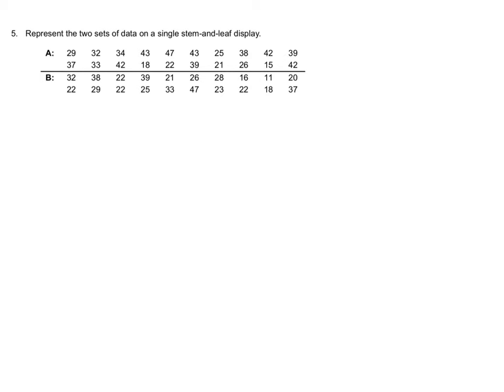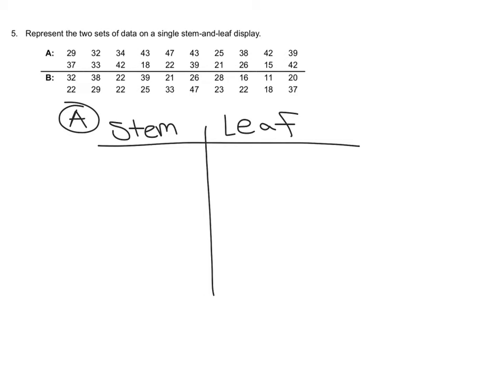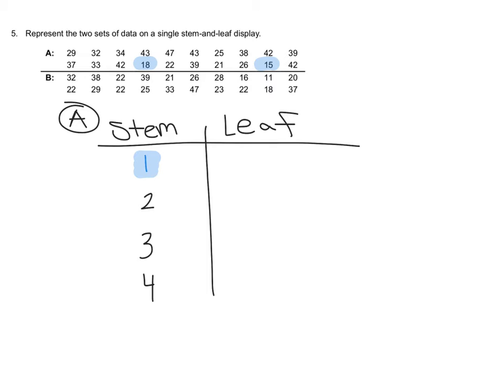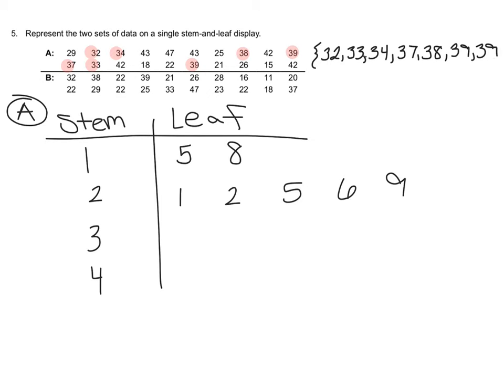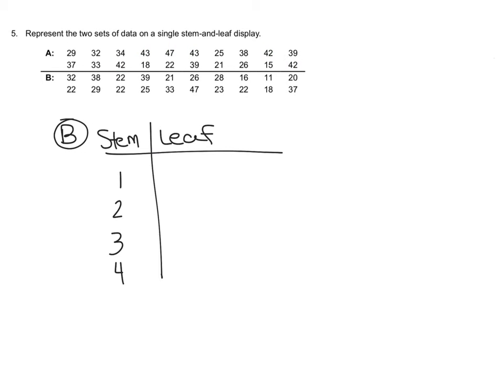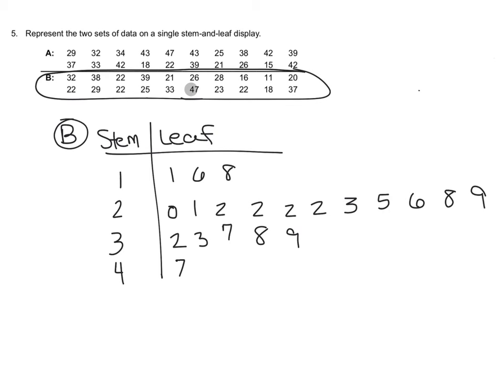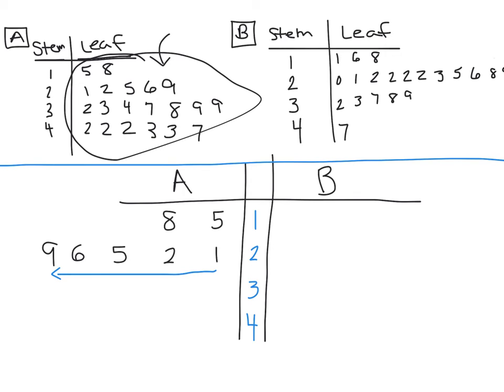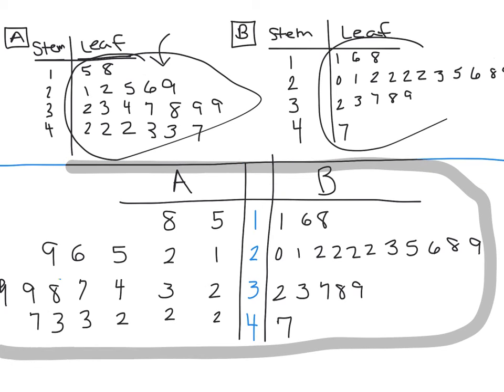V5U7 Stem and Leaf Displays Q5